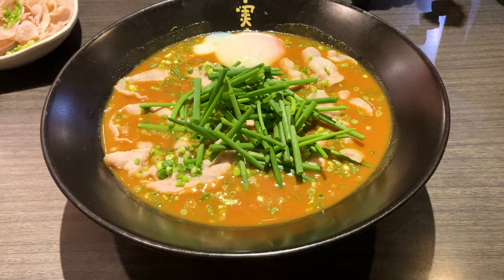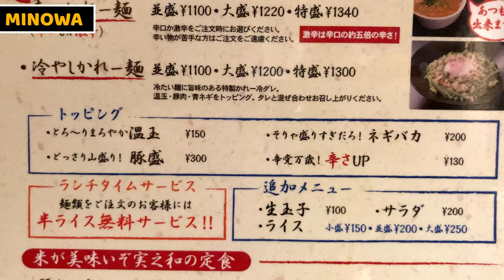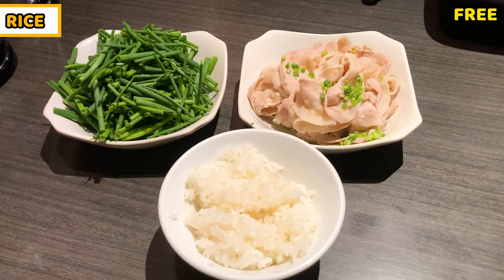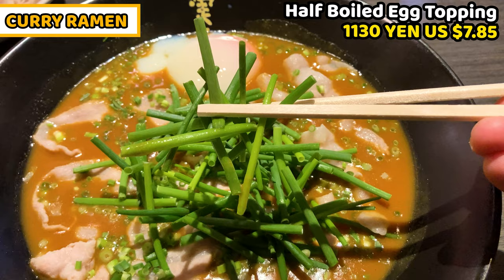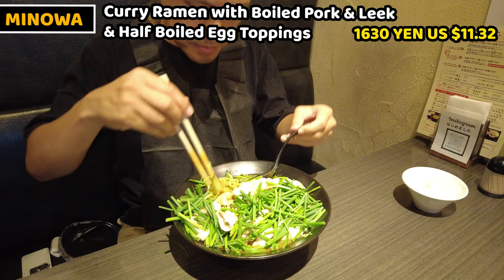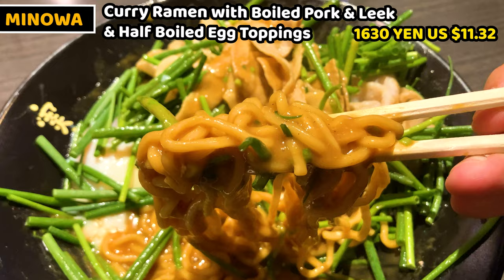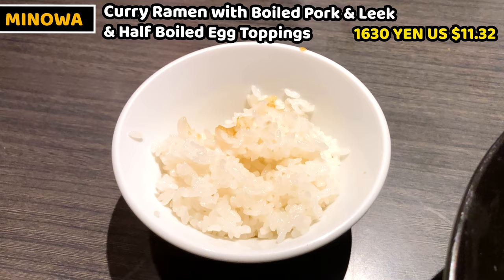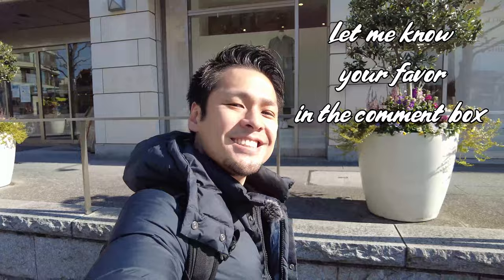Rich Taste CURRY RAMEN in Minowa Tokyo Japan. Japanese food vlog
Description :
I visited Minowa to have Japanese curry ramen.
Japanese curry is mellow tasty sauce on rice.
It's very common food in Japan.
However, curry ramen is not common, it's very unusual.
I was wondering how good it was but actually it was very good.
Soup was really rich taste of spices and broth and noodles were so chewy.
If you haven't seen curry ramen, let's check it out!!!

Address :
〒106-0032 Tokyo, Minato City, Roppongi, 3 Chome−13−8 ゾーナンビル １階